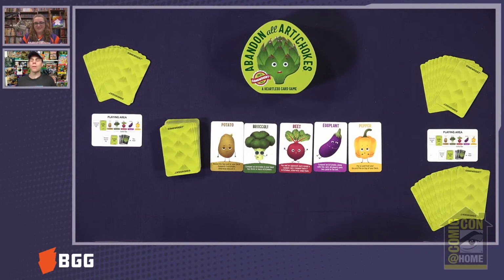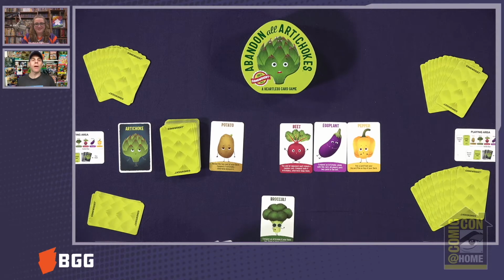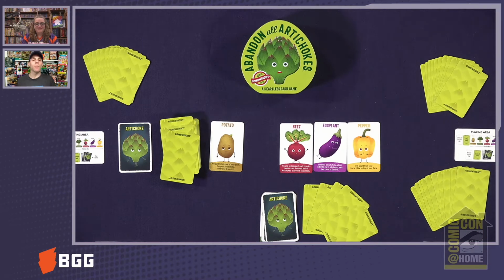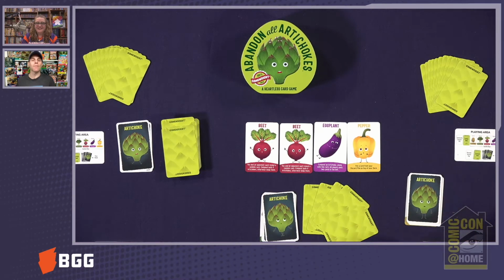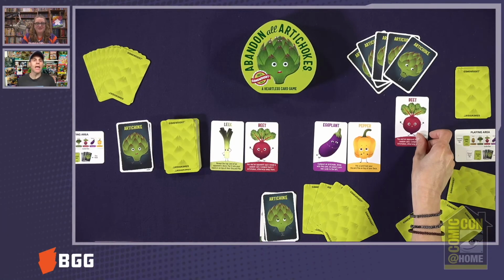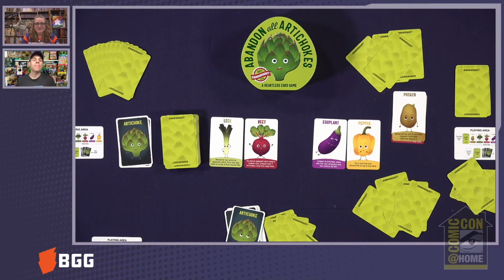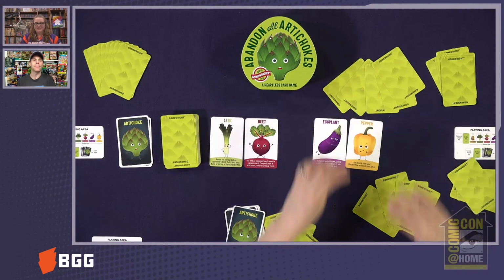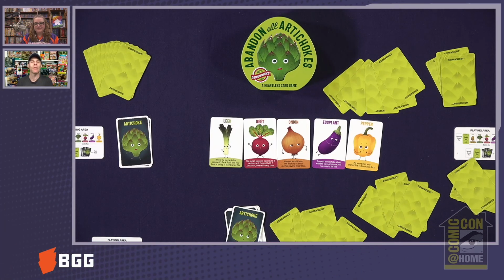Abandon All Artichokes — game preview at Comic Con@Home 2020